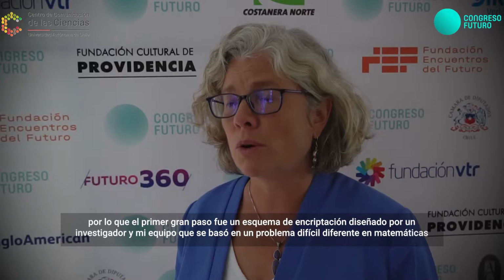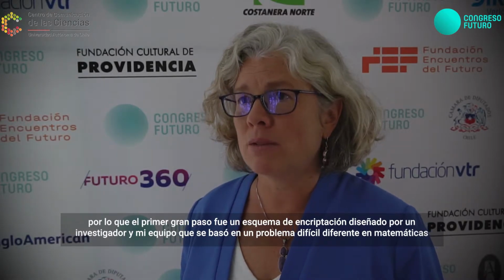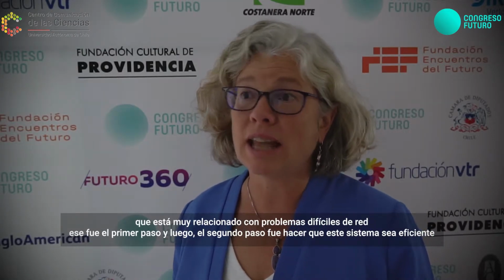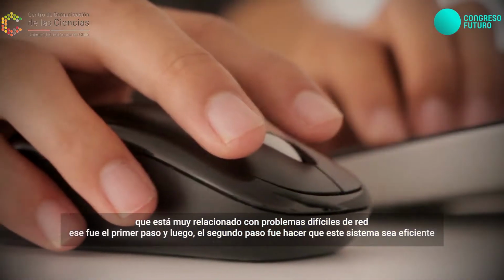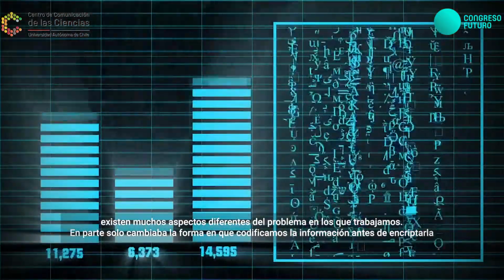Entrevista Kristin Lauter: Seguridad de datos en el ciberespacio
Seguridad de datos en el ciberespacio
Kristin Lauter Matemática y criptógrafa de Microsoft Research

La criptografía (del griego κρύπτos (kryptós), «secreto», y γραφή (graphé), «grafo» o «escritura», literalmente «escritura secreta») se ocupa de las técnicas de cifrado o codificado destinadas a alterar las representaciones lingüísticas de ciertos mensajes con el fin de hacerlos ininteligibles a receptores no autorizados. Estas técnicas se utilizan tanto en el arte como en la ciencia y en la tecnología.

A esto se dedica Kristin Lauter, su trabajo se desarrolla en la encriptación que se ha utilizado comúnmente en el aprendizaje automático, la construcción de modelos matemáticos, la inteligencia artificial privada y la recopilación de datos genómicos. Pero además es cofundadora de la Asociación de Mujeres en Matemáticas buscando mayor visibilidad de las mujeres en un área históricamente masculina.

"Estábamos muy cansadas de ir a las conferencias de teoría de números donde no había mujeres oradoras o tan solo había una, yo era la única y era literalmente ridículo, porque conozco muchas mujeres talentosas. Por eso creamos la asociación, para organizar nuestra propia conferencia y crear espacios para las mujeres".